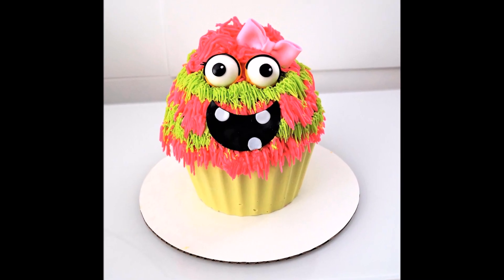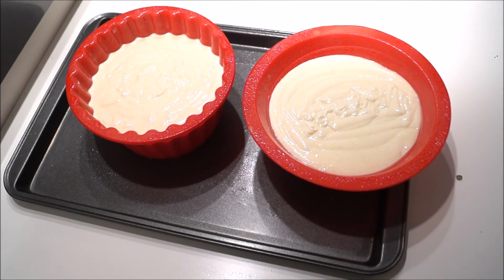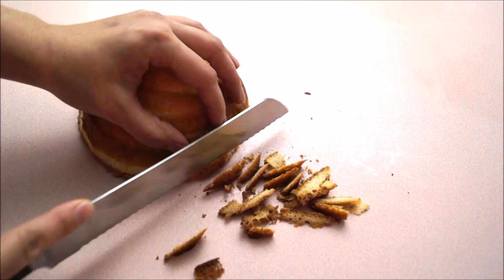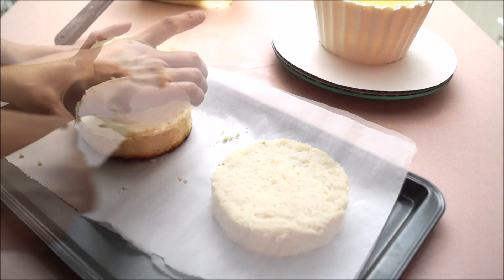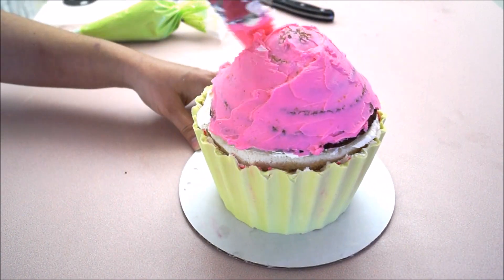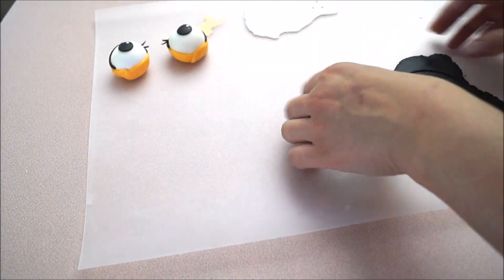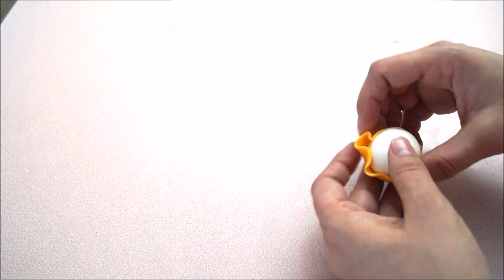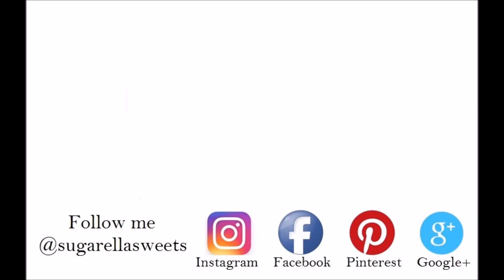Cake decorating tutorials | how to make a Halloweeen monster cake | Sugarella Sweets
In my cake decorating tutorials I will show you how to make a Halloween  monster cake with a giant cupcake mold. This buttercream cake piping techniques is easy and perfect for a fun halloween cake. Candy melts on the outside, cake on the inside and topped with your best buttercream recipe is the best combination.

👉THE THINGS YOU WILL NEED:
Giant cupcake mold
Candy melts colors
White Candy melts
Grass or fur piping tip
Piping bags
Icing food coloring
White fondant
Black fondant
Round plunger
Round cutters

Thank you for supporting Sugarella Sweets